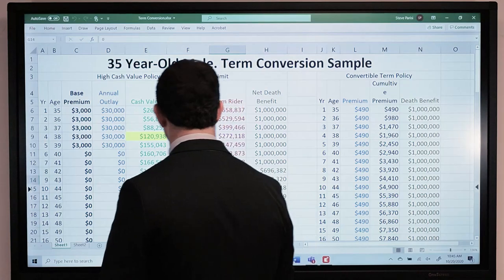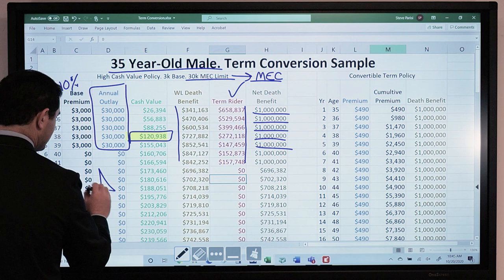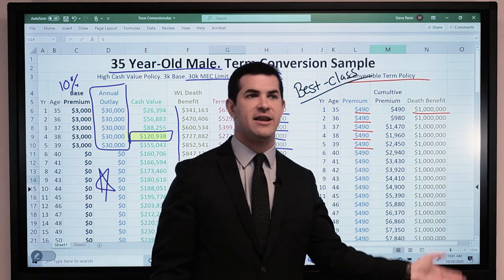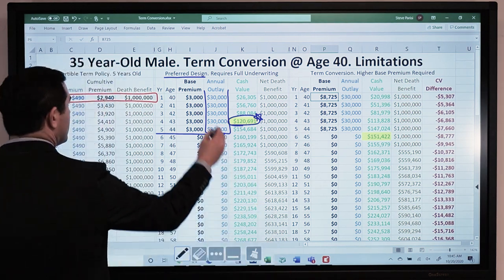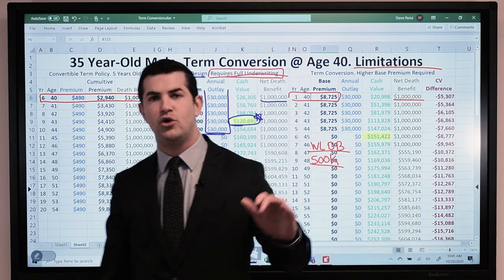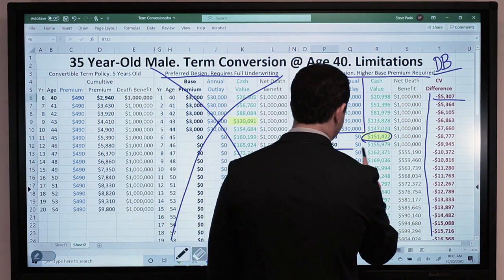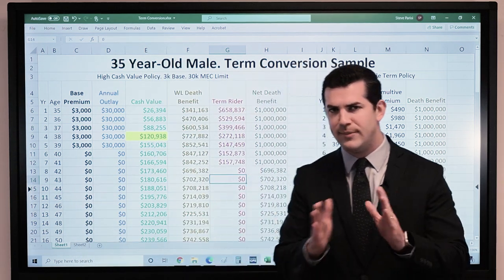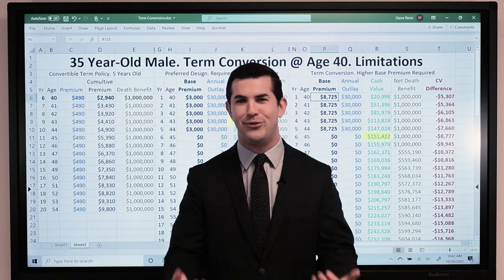Convertible Term: Demonstrating Limitations | IBC Global, Inc